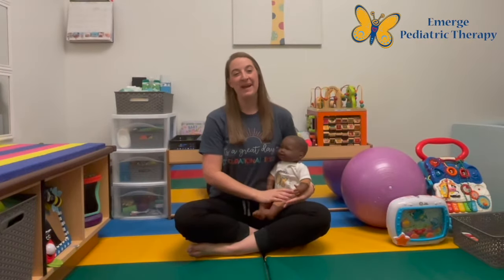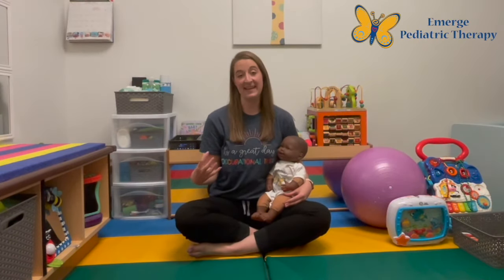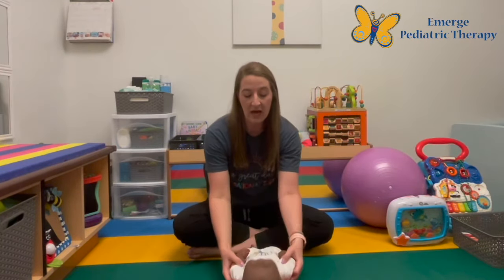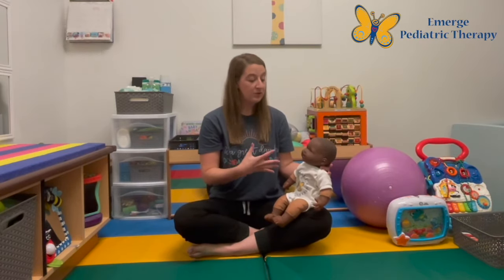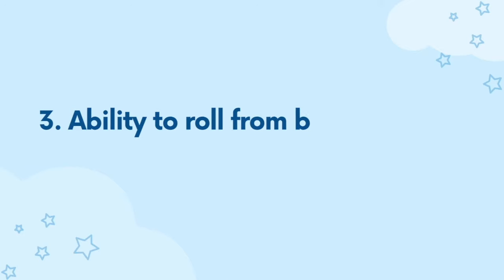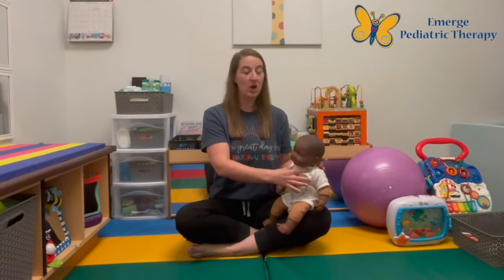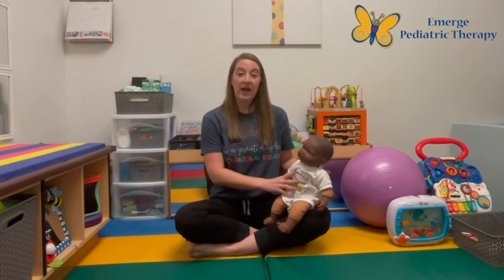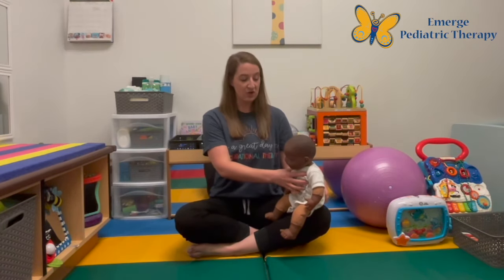3 Signs Your Infant is Ready to Learn Sitting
Babies tend to be able to start sitting with some help around 6 months and typically can sit independently by 12 months.

In this video, Dr. Sarah Johnson describes 3 ways to know if your baby is ready to learn sitting.